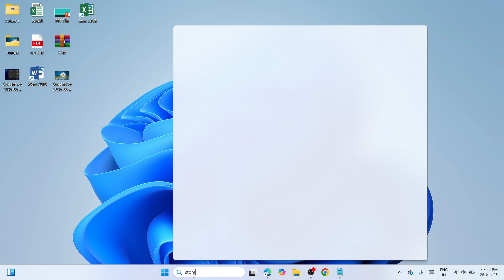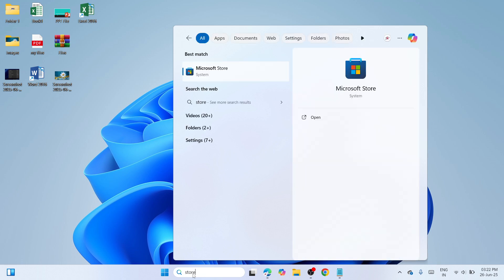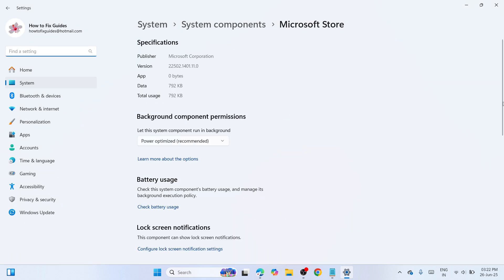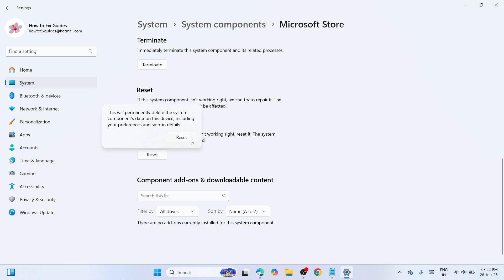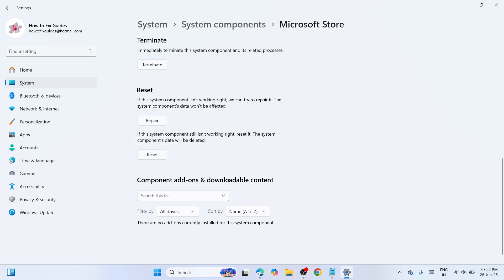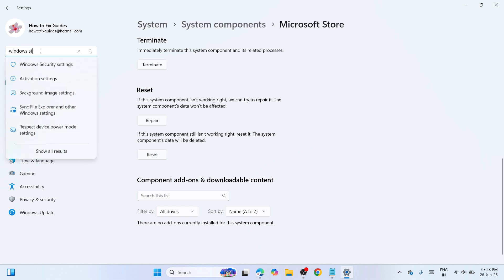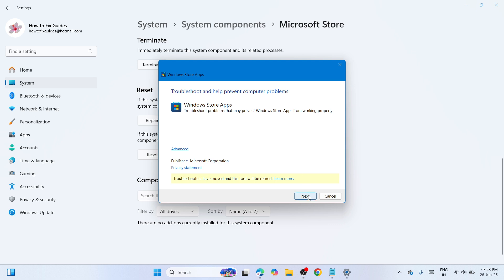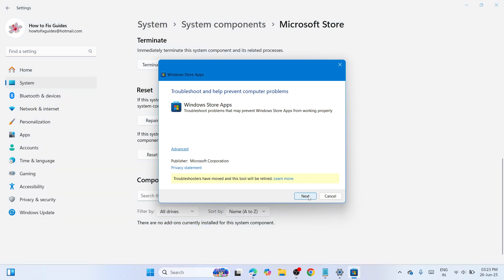EASY FIX For "Error Code 0x80d03805" In Microsoft Store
In this video tutorial, you'll learn an easy fix for Microsoft Store Error Code 0x80D03805 in Windows 11. This error typically happens due to corrupted Store cache, network connectivity issues, or problems with your Microsoft account. The guide walks you through steps such as resetting the Microsoft Store, running the Windows Store Troubleshooter, and checking your internet connection. Follow the step-by-step instructions to resolve the error and restore full functionality to the Microsoft Store.

Command:
wsreset.exe